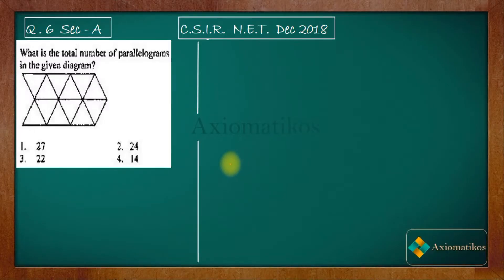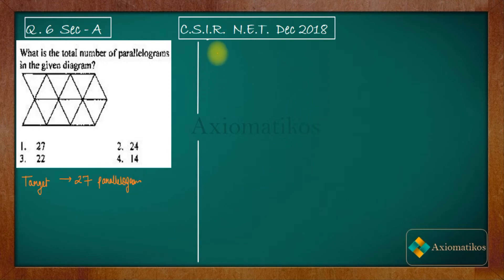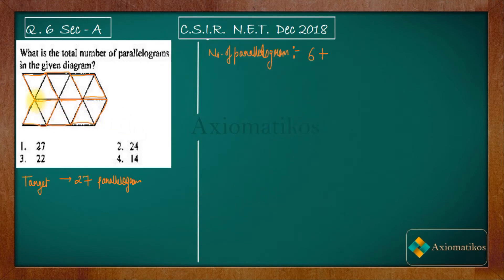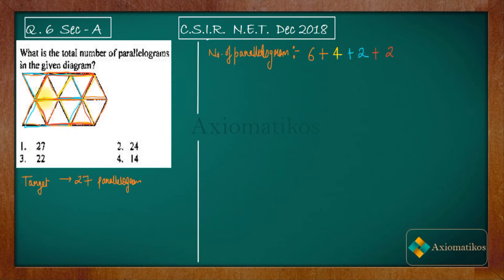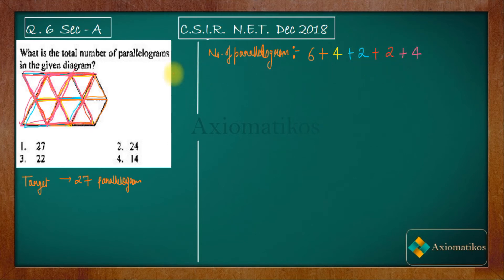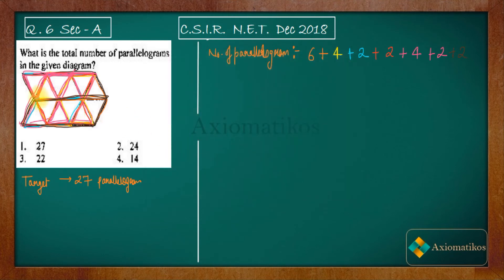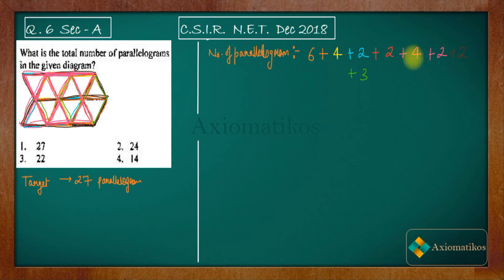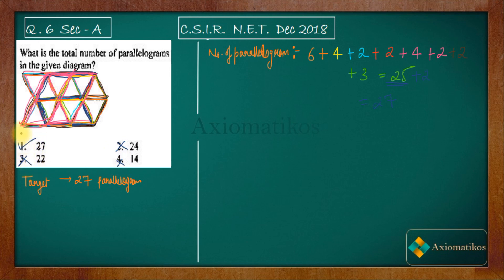CSIR NET Mathematics Solution Dec 2018 | Question 6 | General Aptitude | Shortcut Tricks